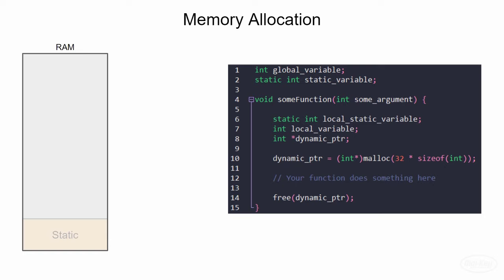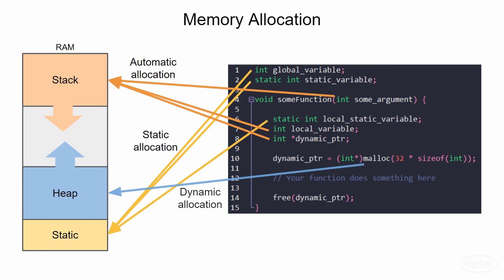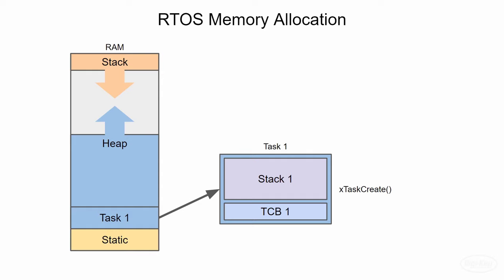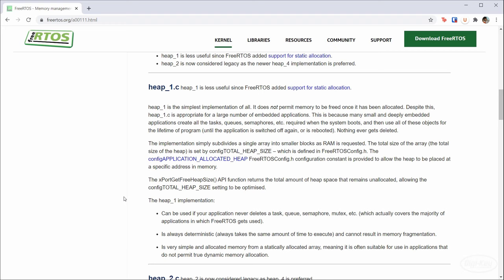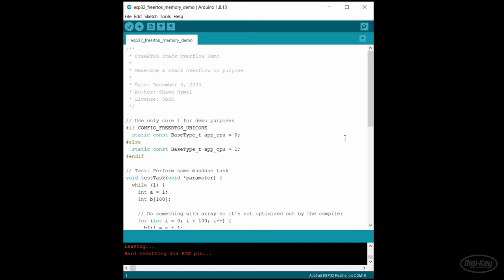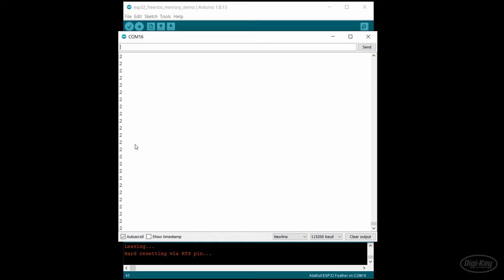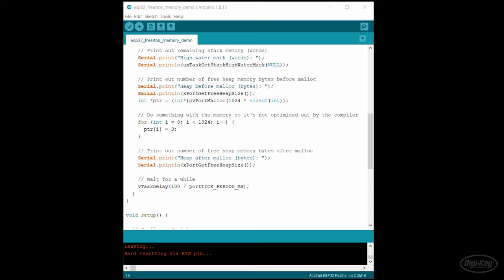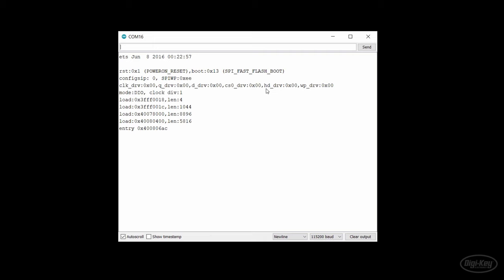Introduction to RTOS Part 4 - Memory Management | Digi-Key Electronics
Memory management is important in a multi-threaded environment, as threads (or tasks) can quickly consume all of the allocated memory, causing bizarre effects such as overwritten memory locations or random processor resets.

The solution to the challenge in the video can be found

In this video, we look at various ways to allocate memory to a task and how to monitor memory usage in FreeRTOS.

Most C programs rely on 3 different types of memory. Static memory is set aside prior to program execution and used for things like static variables, constants, and global variables. Stack is allowed to grow dynamically and consists of local variables declared at the function level. Finally, heap may also grow dynamically and must be specifically allocated and deallocated by the programmer (e.g. using the malloc() and free() functions, respectively).

Whenever we create a new task in FreeRTOS, we must assign it a set amount of stack memory to use out of the global, available heap. Note that each task also requires another section of heap for the Task Control Block (TCB), which stores various attributes about the task, such as its state and priority.

We demonstrate ways to monitor the stack in each thread as well as the total amount of heap available to the system. We also show what happens when you overrun the stack or heap!